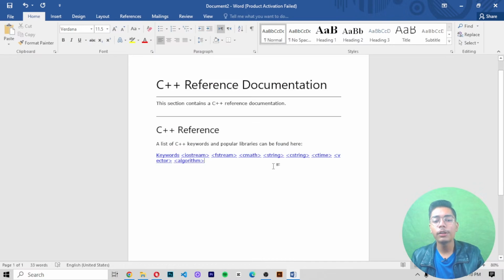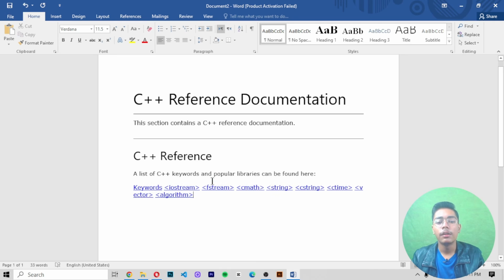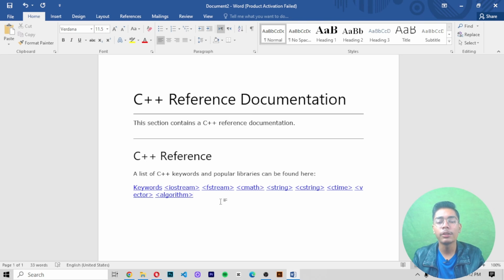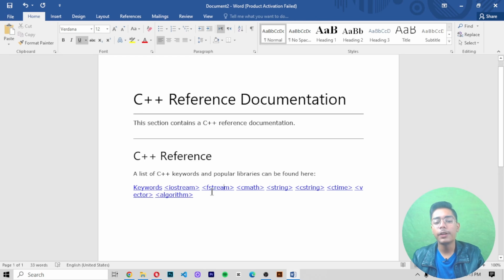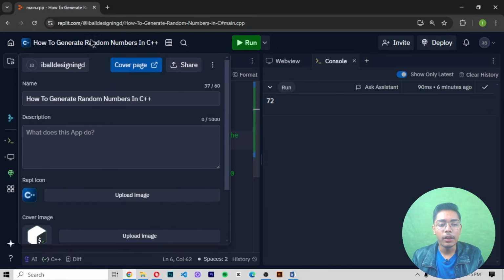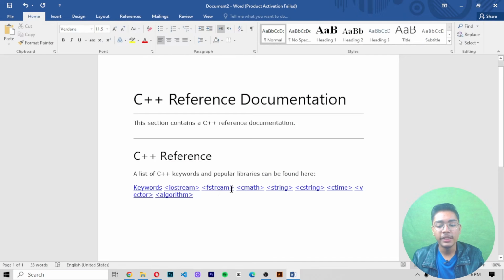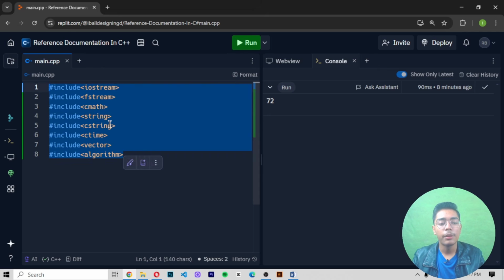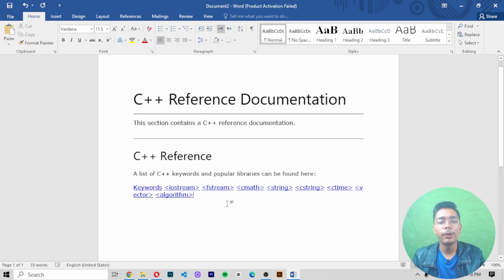Reference Documentation In C++ | C++ Full Course From Scratch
This video is about Reference Documentation In C++ | C++ Full Course From Scratch

 / inshalbaig

Suggested Courses:
❤️ Complete Clones